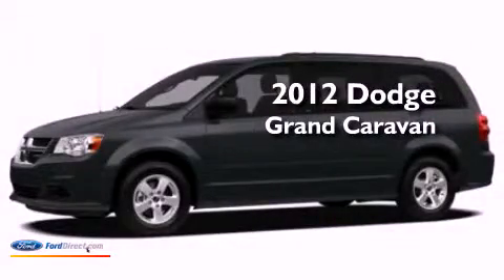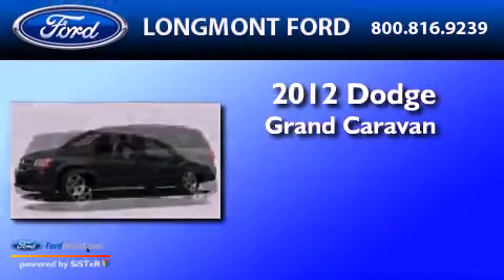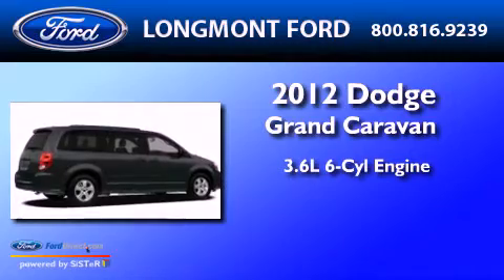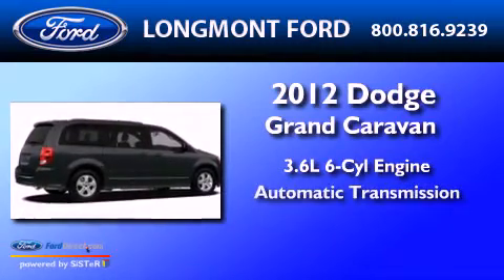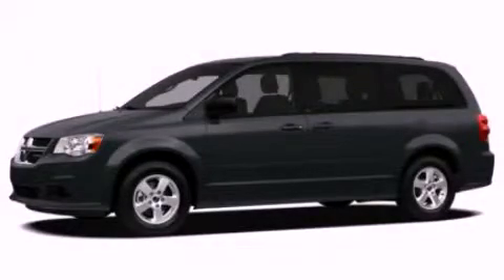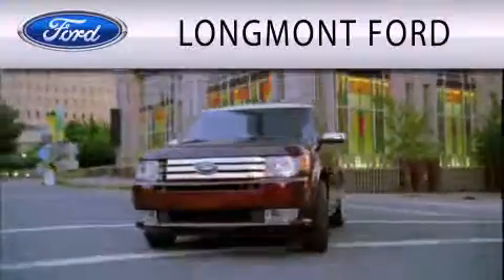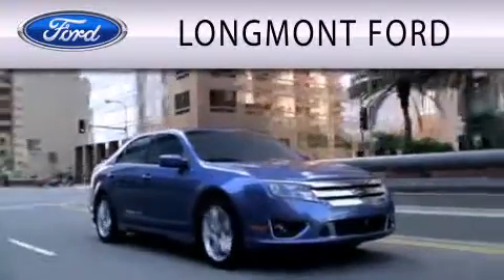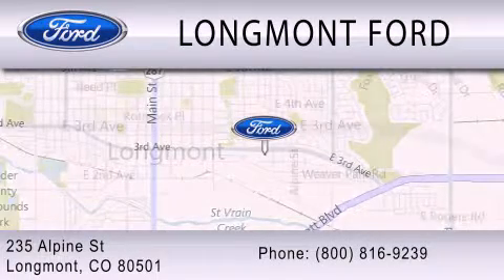2012 Dodge Grand Caravan Longmont CO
Year : 2012
 Make : Dodge
 Model : Grand Caravan
 Engine : 3.6L V6 24V MPFI DOHC FLEXIBLE FUEL
 Trans . : AUTOMATIC
 Exterior : BRIGHT SILVER METALLIC
 Miles : 28,412
 Interior : BLACK
 Stock : B16700